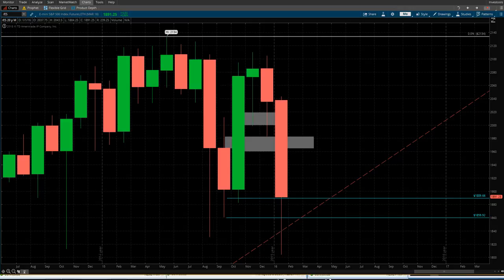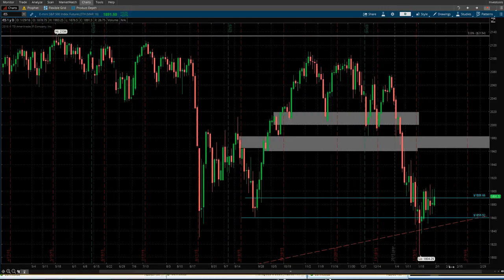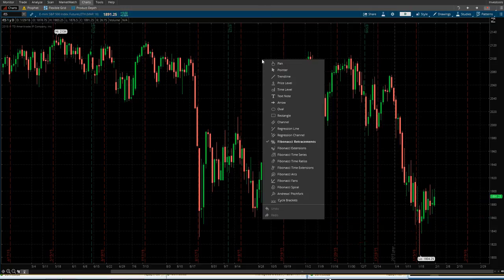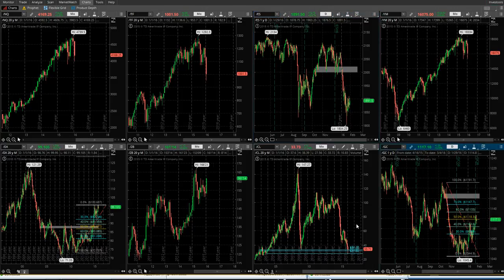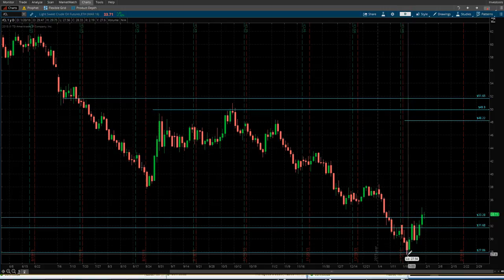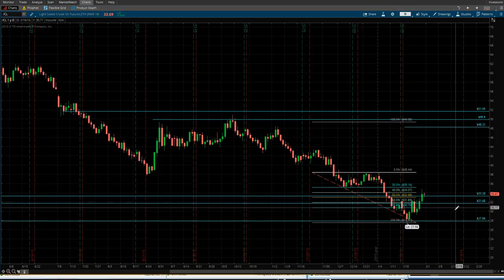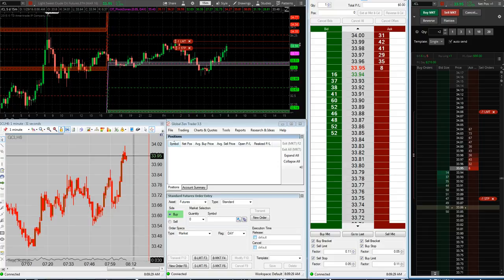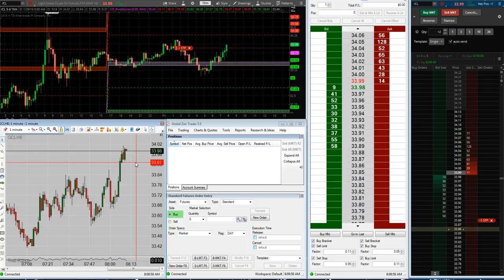$490 SIM Day Trading Oil Crude Futures Part Time Income 1 29 16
Didn't trust myself trading the live account, and I've been ignoring my 2 contract strategy.

Market Opinions:
Any opinions, news, research, analyses, prices, or other information contained on this website is provided as general market commentary, and does not constitute investment advice. CrudeTrader79, or its author will not accept liability for any loss or damage, including without limitation to, any loss of profit, which may arise directly or indirectly from use of or reliance on such information.
Accuracy of Information The content on this website is subject to change at any time without notice, and is provided for the sole purpose of assisting traders to make independent investment decisions. CrudeTrader79 has taken reasonable measures to ensure the accuracy of the information on the website, however, does not guarantee its accuracy, and will not accept liability for any loss or damage which may arise directly or indirectly from the content or your inability to access the website, for any delay in or failure of the transmission or the receipt of any instruction or notifications sent through this website.